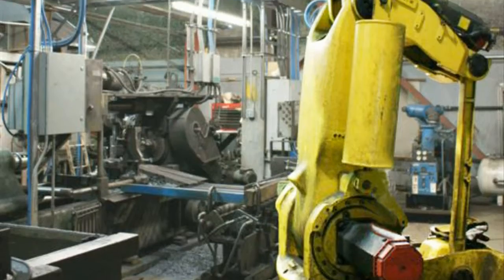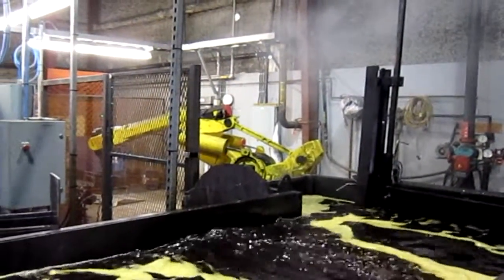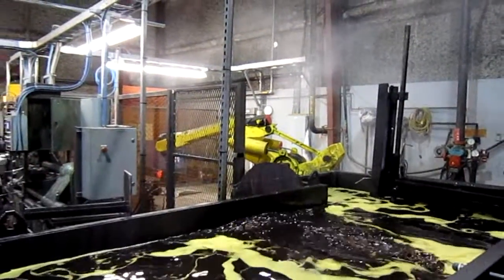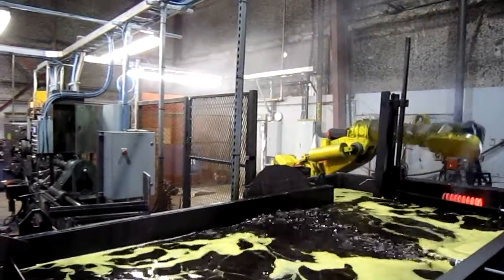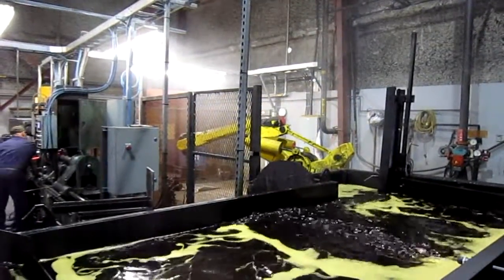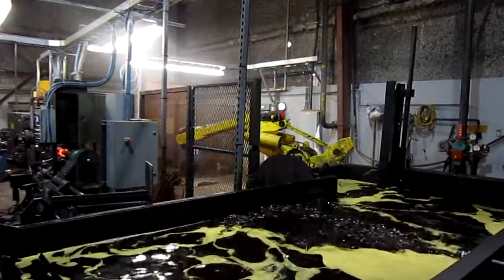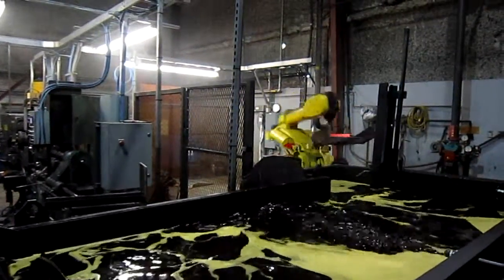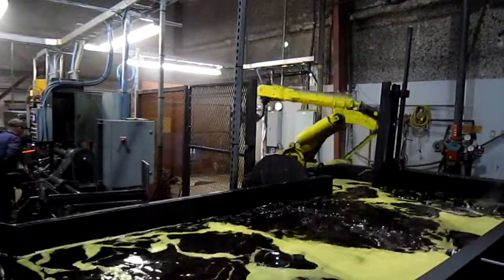McAllister Robot working with springs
This video shows McAllister Industries' efficient robot in action! Watch as a coil is wound on the Gogan winder, then dropped into the robot's basket, where it is quickly transferred to the quench tank.